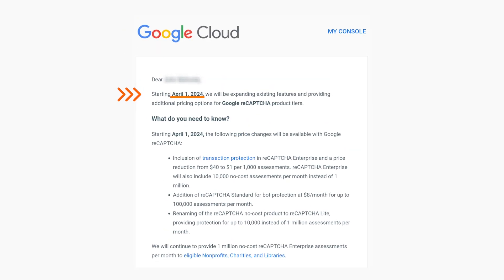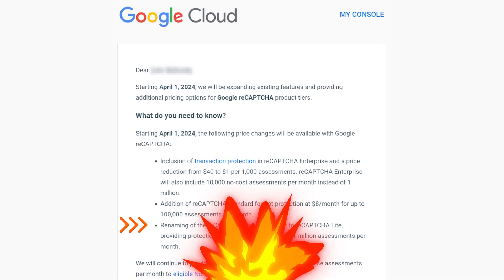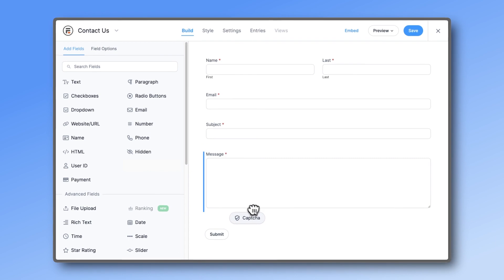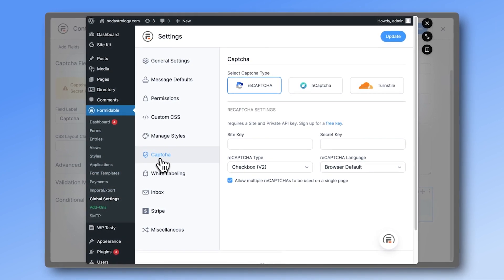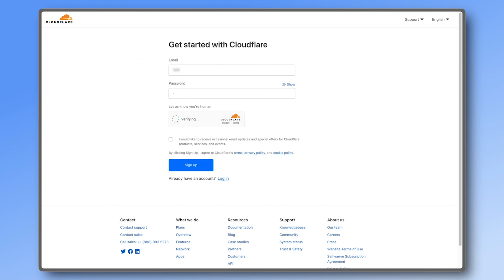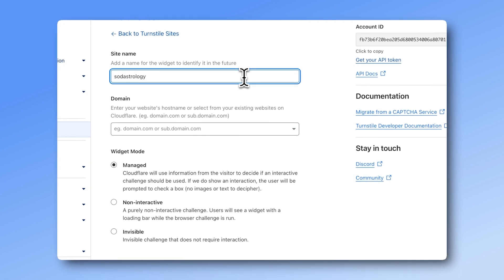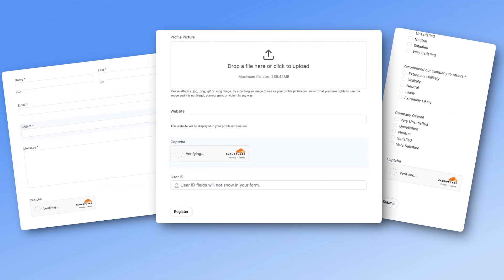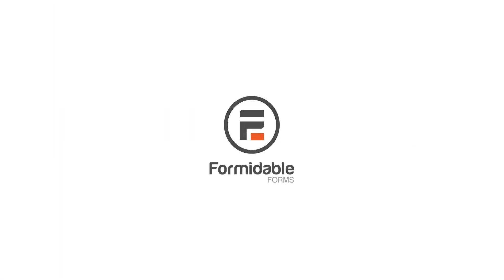Cloudflare Turnstile - free alternative to reCAPTCHA!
Google is changing their free reCAPTCHA limit 100 times fewer checks. Here's how to protect your forms, for free!